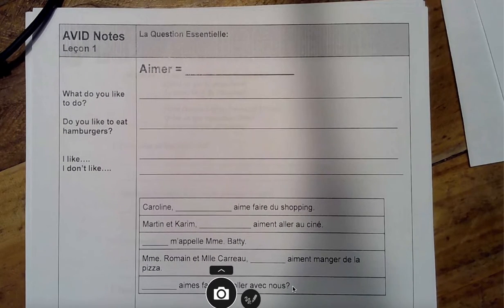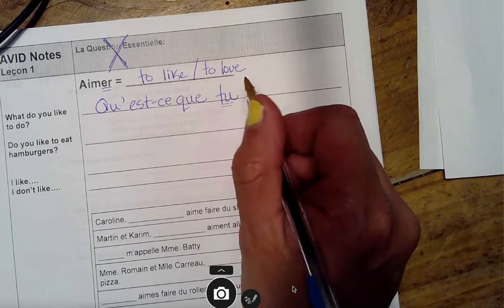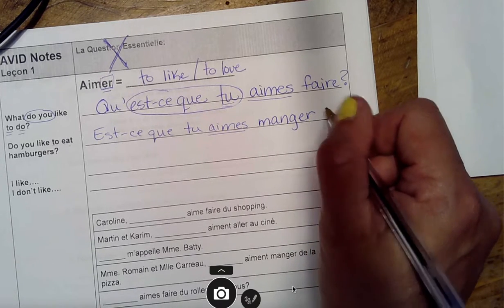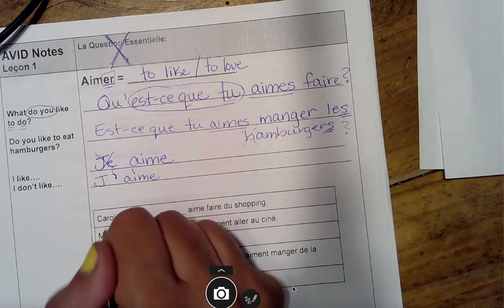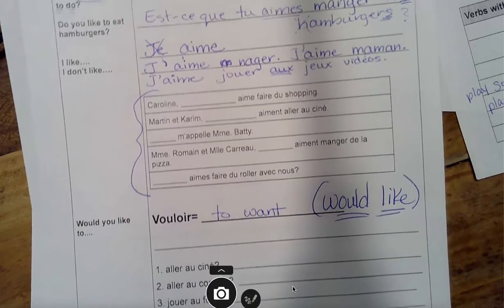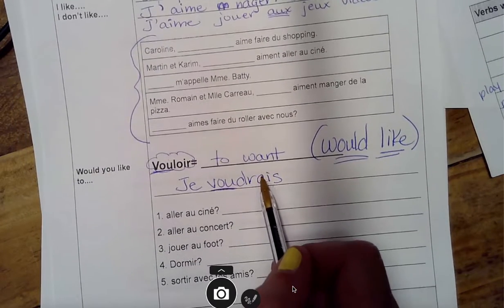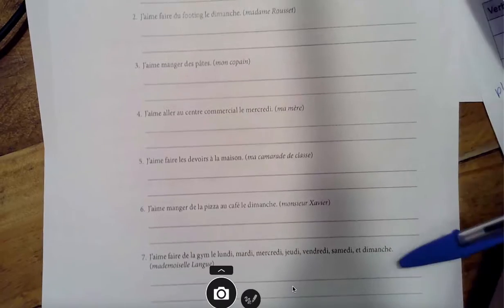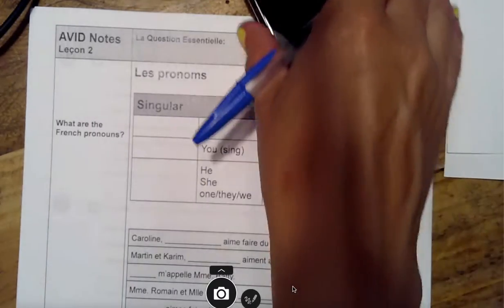Elsa Leçon 1